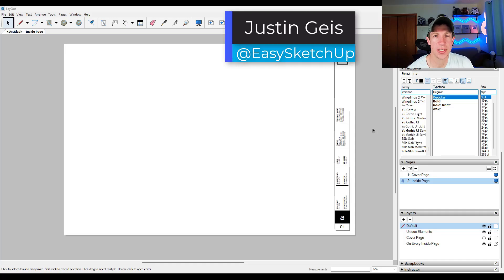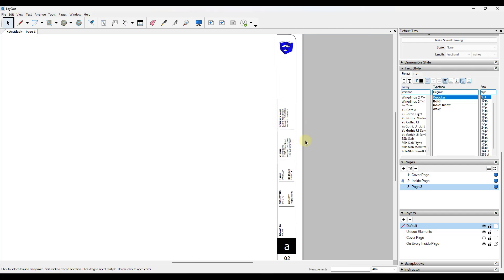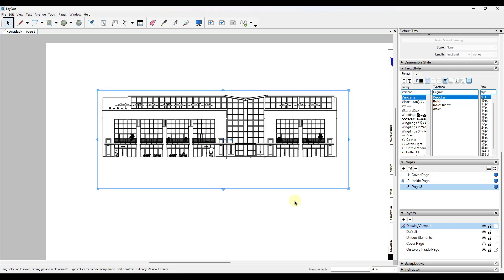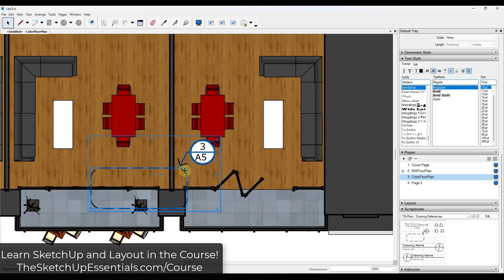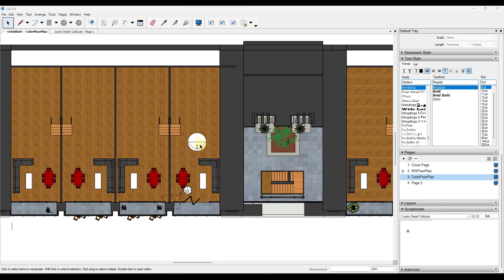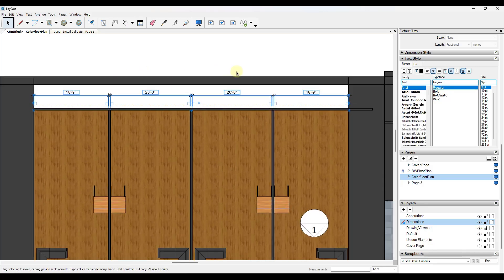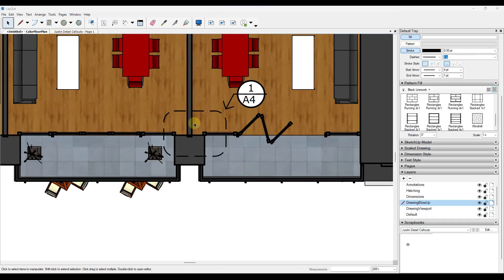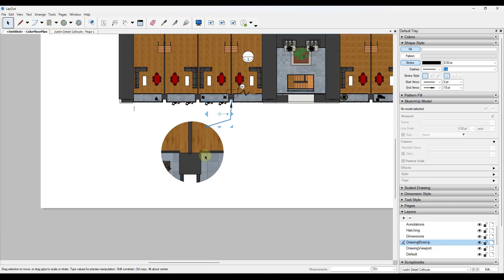The 10 BEST FEATURES for Creating Plans in Layout!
In this video, learn about 10 of the top features for creating plans in Layout! These features can save time, reduce effort, and much more!